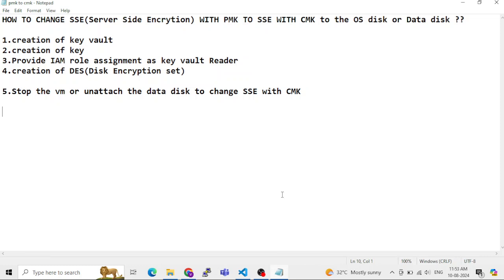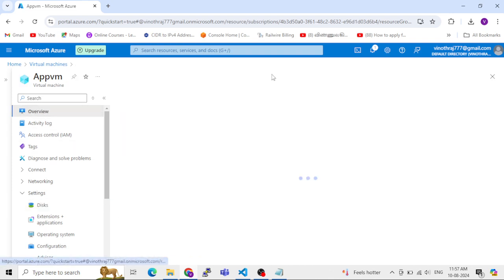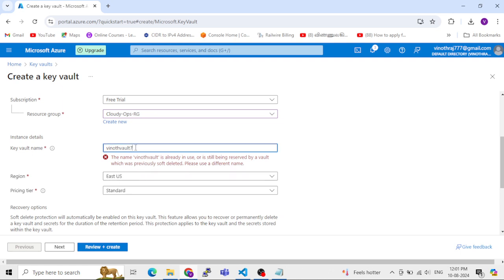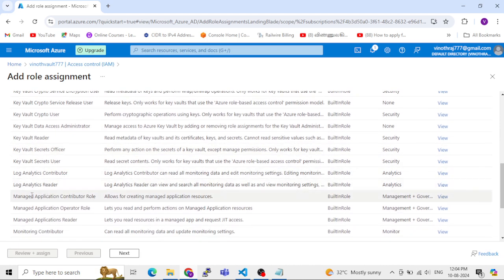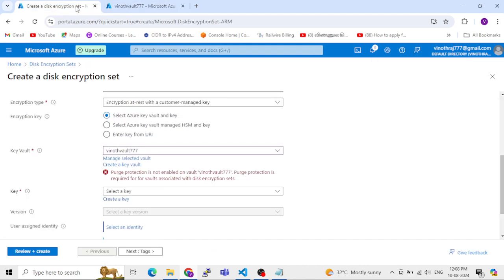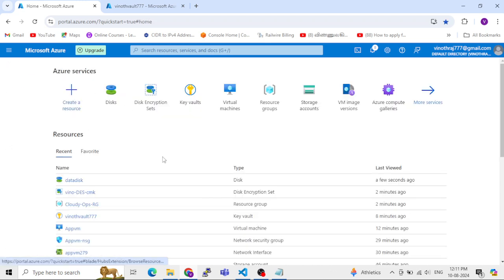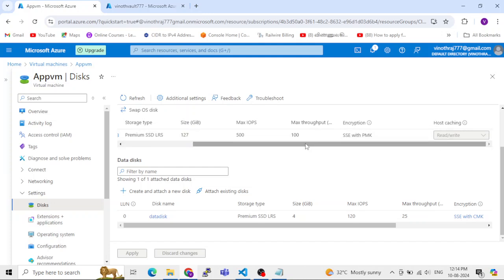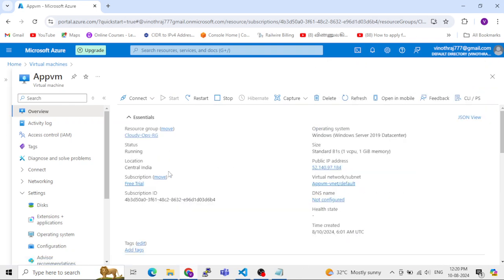"How to Change SSE from PMK to CMK on Azure OS and Data Disks: Step-by-Step Guide Through English"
In this video, we'll guide you through the process of changing Server-Side Encryption (SSE) from Platform-Managed Keys (PMK) to Customer-Managed Keys (CMK) for both OS disks and Data disks in Microsoft Azure.

### Key Points Covered:
1. **Introduction to SSE, PMK, and CMK**: Understand the basics of Server-Side Encryption, the difference between Platform-Managed Keys and Customer-Managed Keys, and why you might want to switch to CMK.
2. **Prerequisites**: Learn about the requirements and permissions needed to perform this operation.
3. **Setting Up Your Key Vault**: Step-by-step instructions on creating and configuring an Azure Key Vault to store your Customer-Managed Keys.
4. **Assigning Permissions**: How to assign the necessary permissions to your VM and Key Vault to allow encryption.
5. **Changing Encryption for OS Disk**: Detailed walkthrough of changing the encryption from PMK to CMK for an OS disk using the Azure Portal and Azure CLI.
6. **Changing Encryption for Data Disk**: Similar steps for converting encryption for data disks.
7. **Verification**: How to verify that the encryption has been successfully changed to CMK.
 Why Watch?
- **Enhanced Security**: Take control of your data encryption keys for improved security.
- **Compliance**: Ensure compliance with organizational and regulatory requirements.
- **Hands-On Tutorial**: Follow along with clear, step-by-step instructions and live demos.

By the end of this video, you'll be equipped with the knowledge and skills to confidently switch from SSE with PMK to SSE with CMK on your Azure disks, enhancing your cloud security posture.